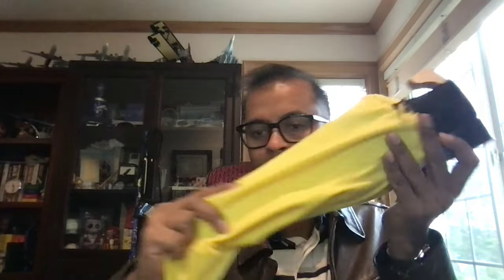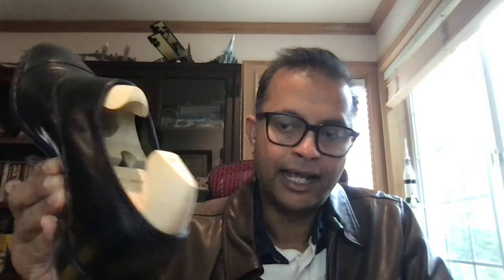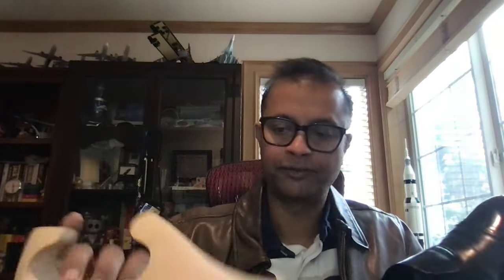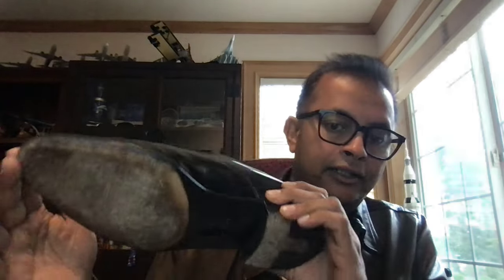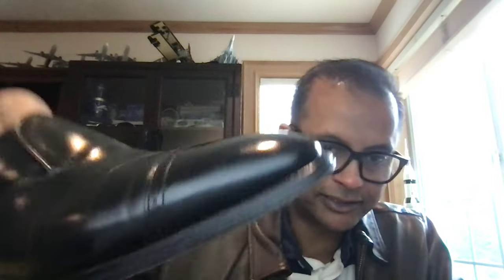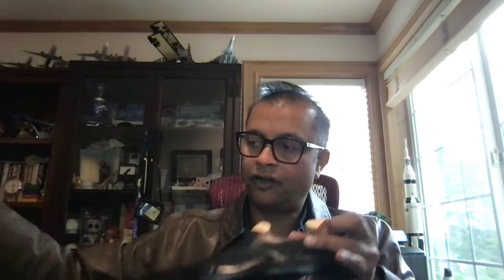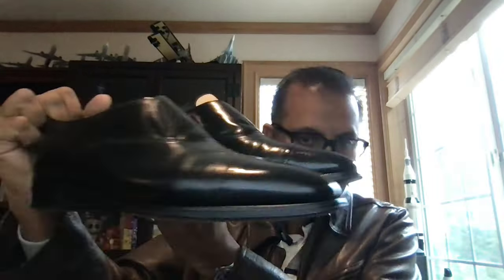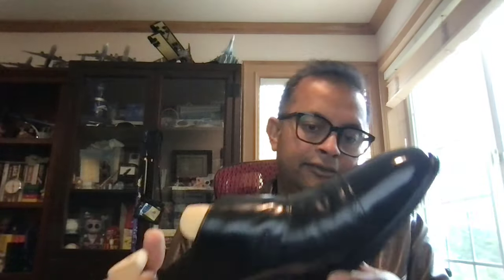Seattle Shoe Guy John Lobb Black Loafer Ep 28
Most versatile pair of black shoes by John Lobb. Semi formal, however can be easily worn with a black suite for a formal occasion such as a wedding or interview.